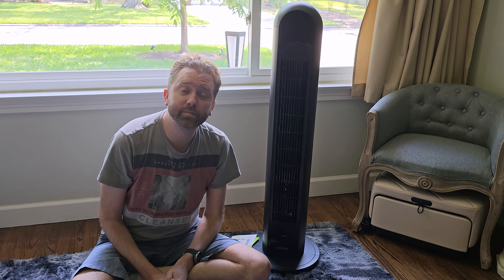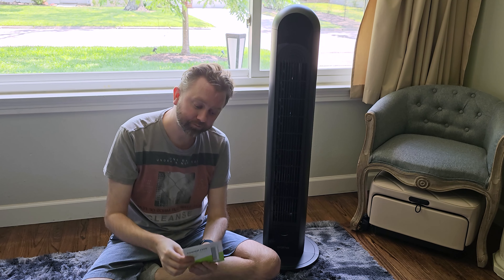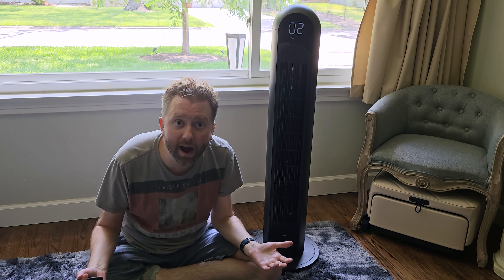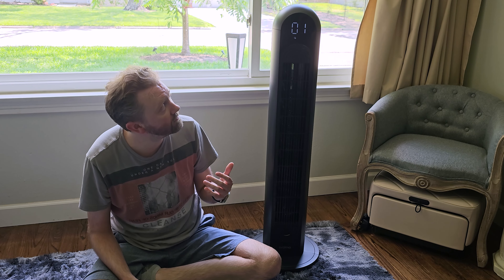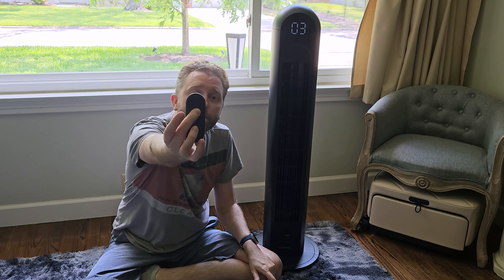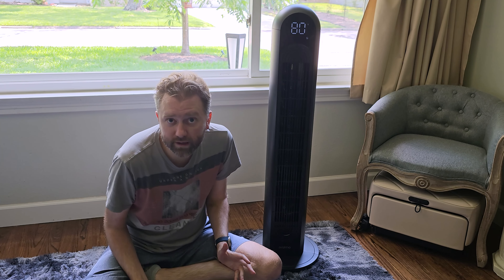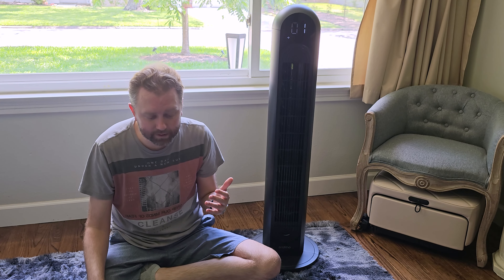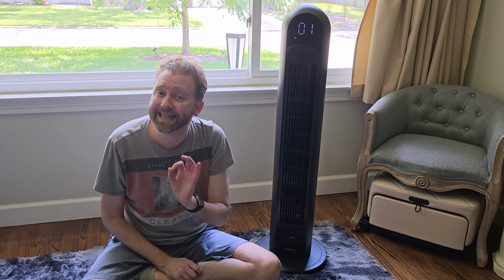Oraimo 42 inch Tower Fan Review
In this video we check out and test the 42 inch powerful tower fan by Oraimo.  Features twelve speeds, timers, wind modes, and more.  Check out the video for my full thoughts.

☛ Product featured in this video on Amazon (Amazon)